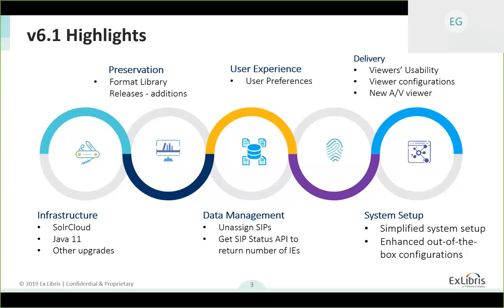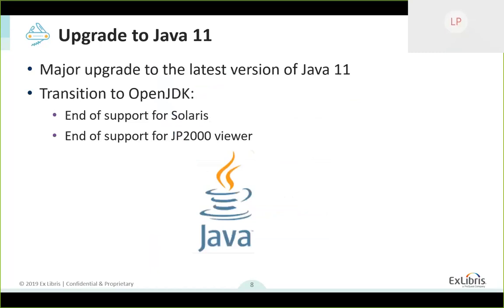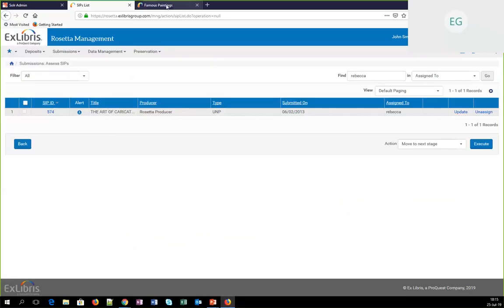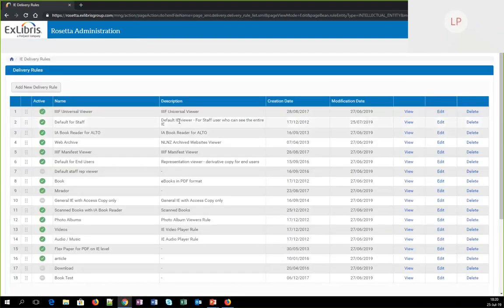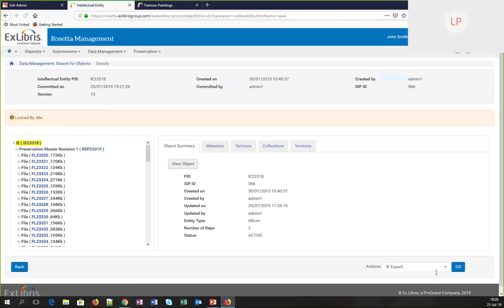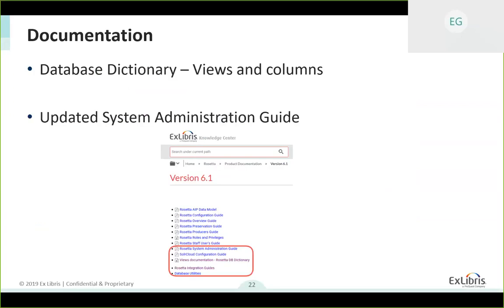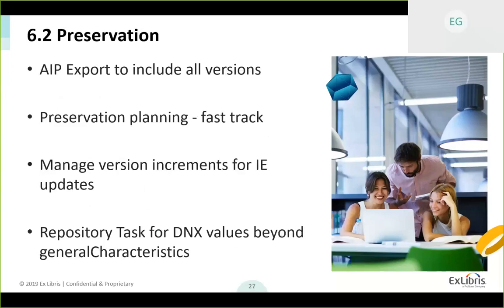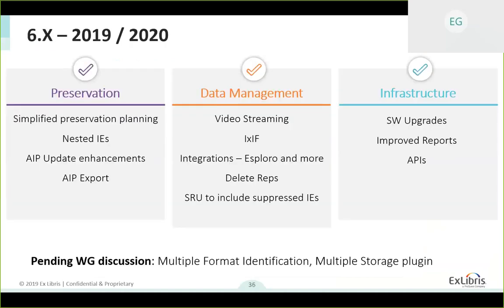Rosetta Version 6.1 Highlights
See what's new in Rosetta version 6.1!